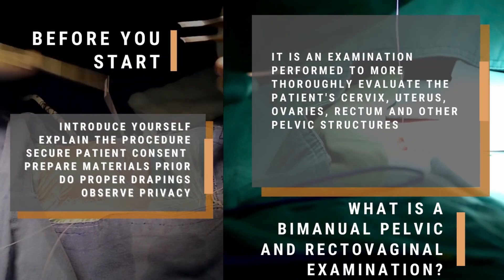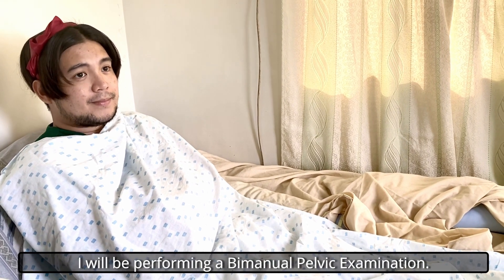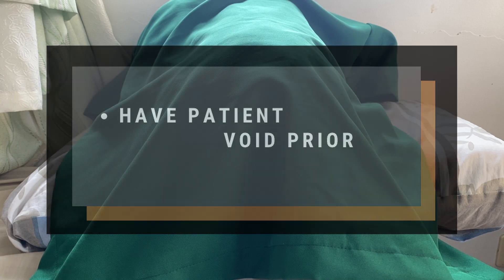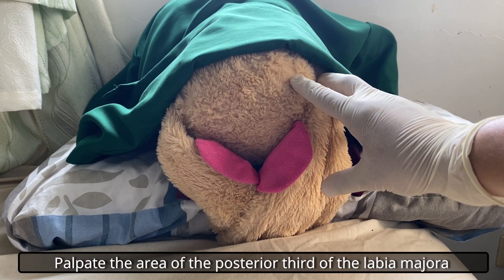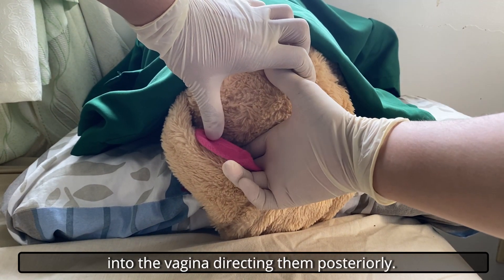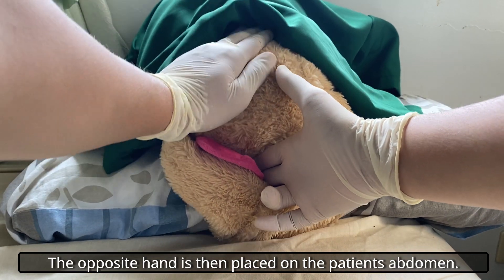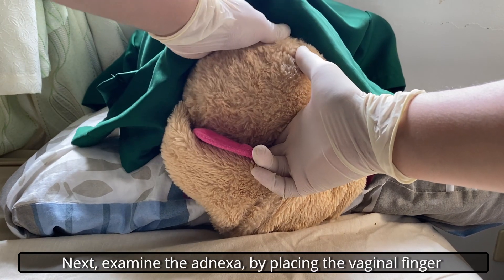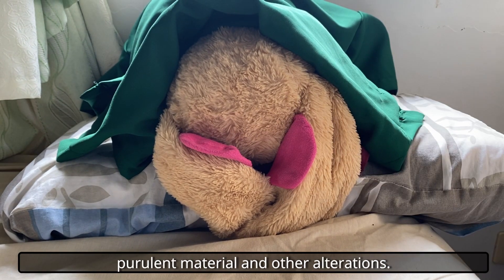Ep 5 Bimanual Pelvic and Rectovaginal Examination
Simple steps in performing BPE.